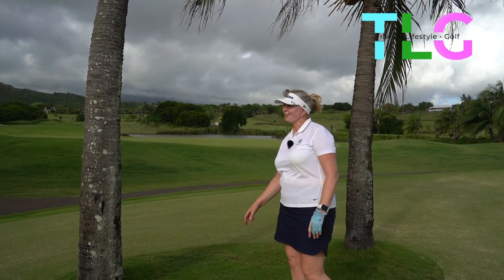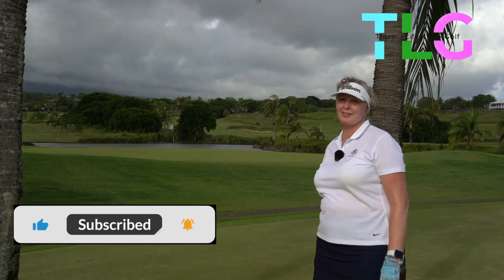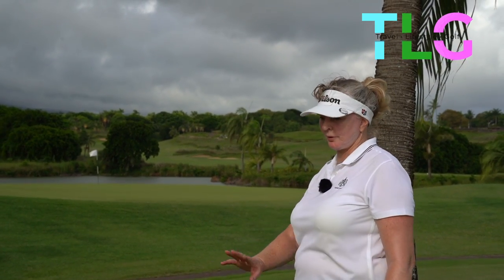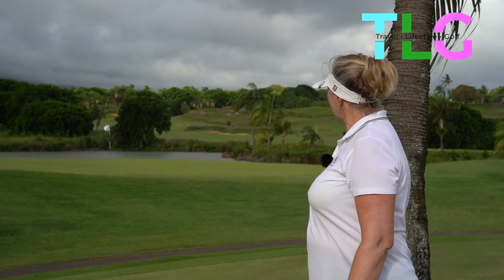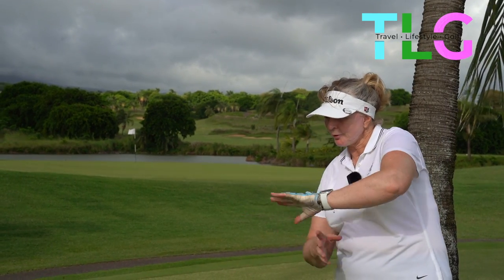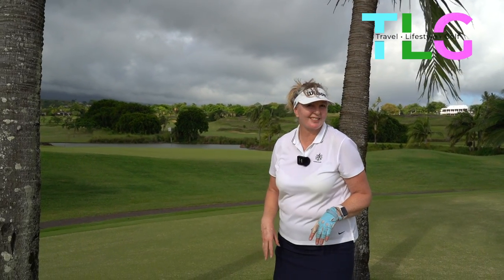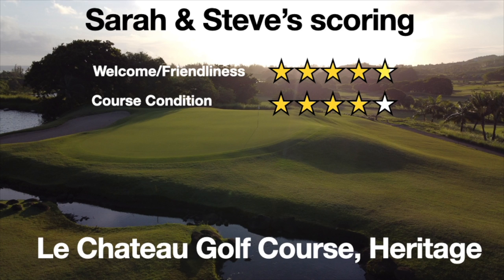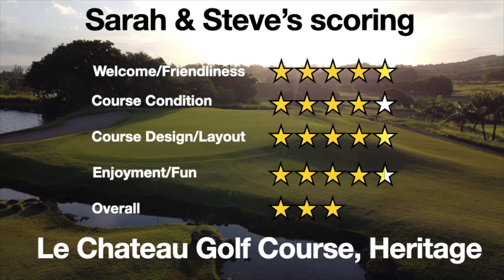Heritage Le Chateau Golf Course, Mauritius - Bitesize Review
Golf at Le Chateau, Heritage Resort is a Peter Matkovich design of around 20 years.  Having played a couple of his courses now, you get the African vibe, senses and find it is easy to relax into the course and into your game.  Course side planting is tropical, lush and colourful and has been as carefully thought through as the course design itself.

Le Chateau course has a number of back to front long greens, not overly wide, but long enough to afford various pin positions with some being more difficult than others.  Some greens have gentle slopes, others were flatter; all rolled well despite being top dressed with fairly course sand.

I loved the way the course moulded together to form one.  It was like a fluid tetris, with each hole assuming its own space whilst allowing the other holes to morph around its existence.

As there were so many good looking holes, it was really difficult to pinpoint some down as our favourites, but we will share ours in the full articles being written.

On the day of play, there was a slight wind, the odd spot of (welcome) rain replaced in quick succession by returning blue skies.  The course had its own mesmerising noises too, listening to the bamboo creak in the wind, like Granny’s rocking chair on the wooden porch shouted tropical weather was brewing - if only for a short sharp shower.

Full article to follow on travellifestylegolf.blogspot.com

This You Tube video and the related social media information has been produced as our honest and unbiased opinion on the day. Golf Guru Group trading as Travel Lifestyle Golf (TLG) did not receive payment for this review, but were hosted to some degree by the venue. TLG can take no responsibility should your experience differ to ours in any way.